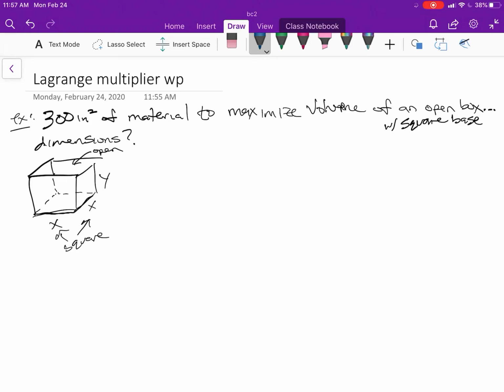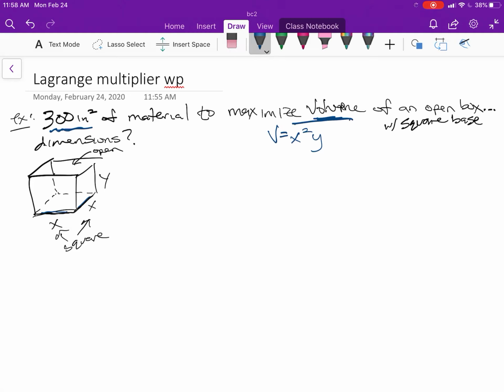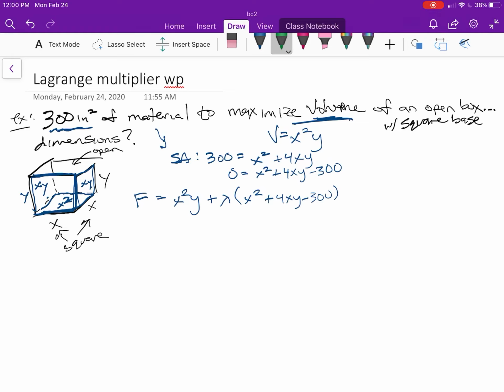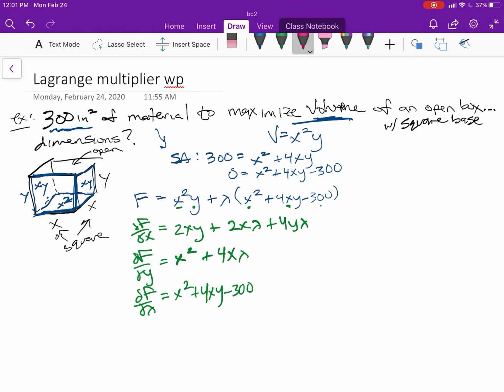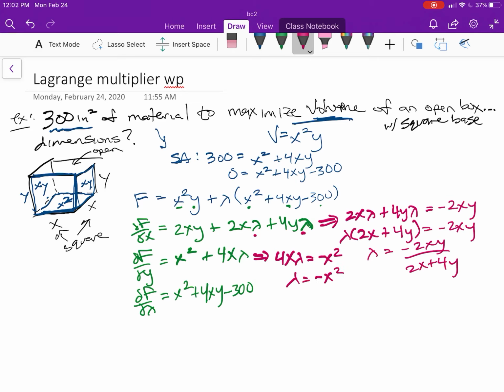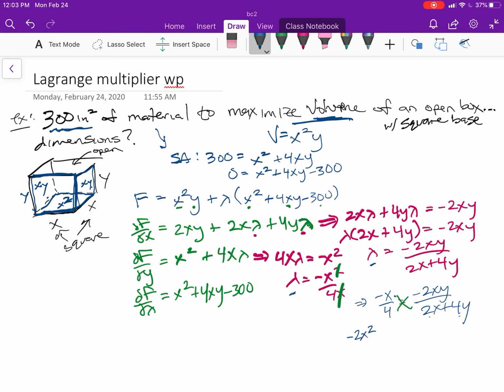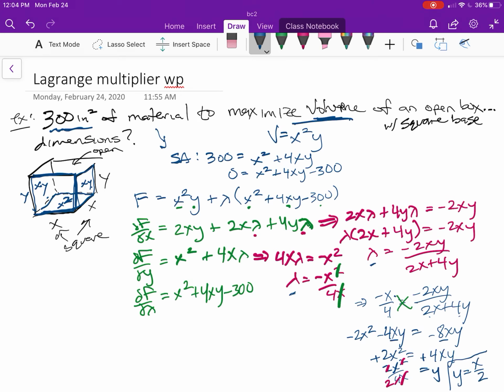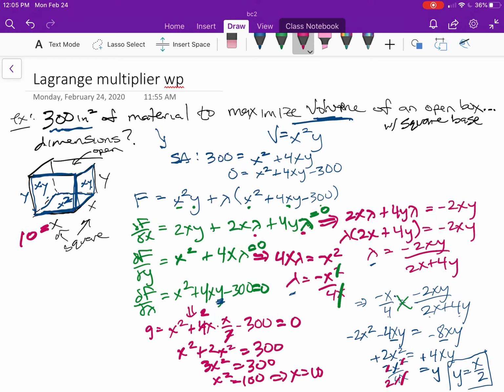Lagrange multipliers wp